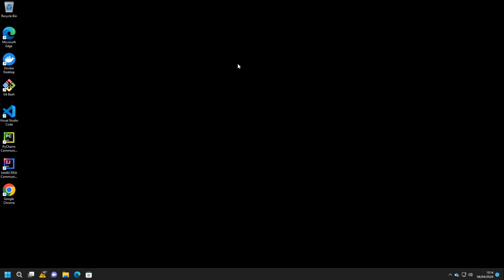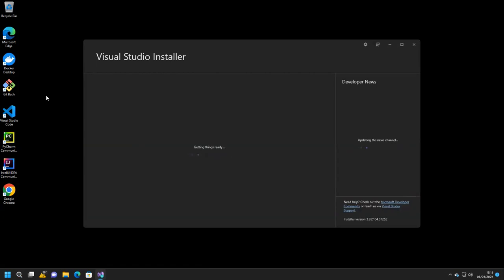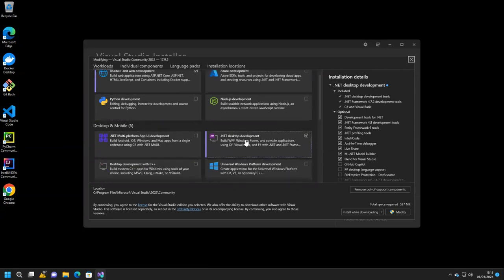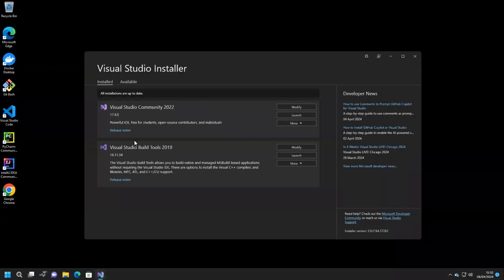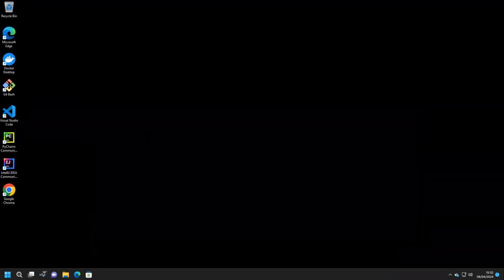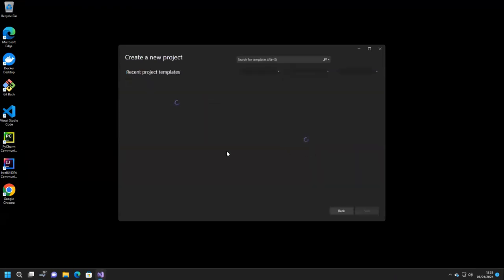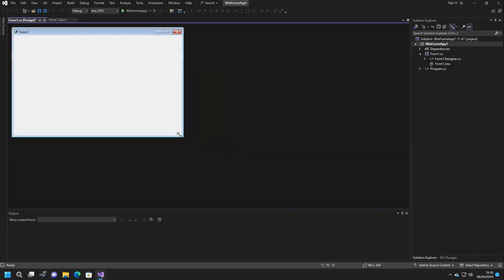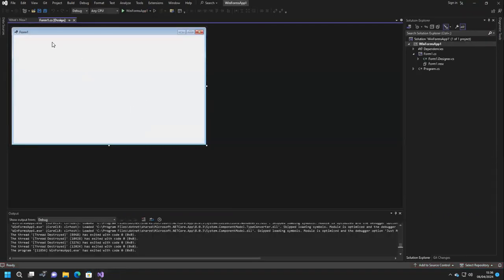Let's install visual studio Desktop DotNET workflow